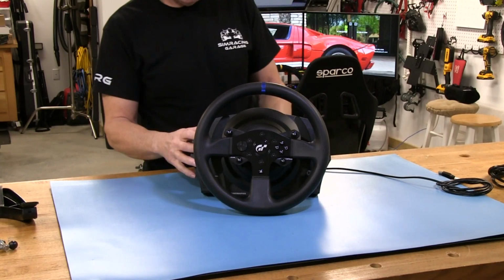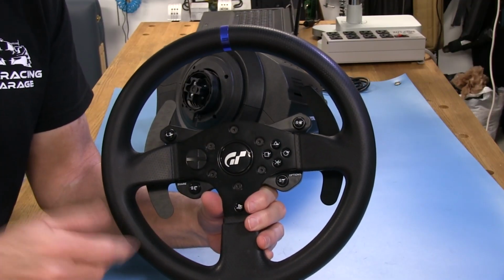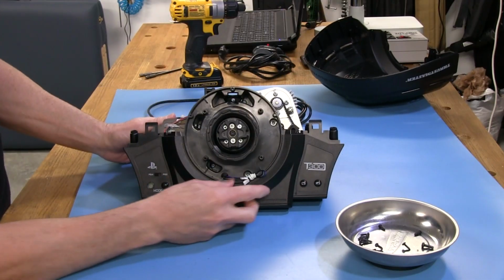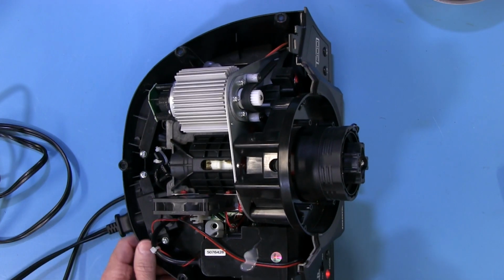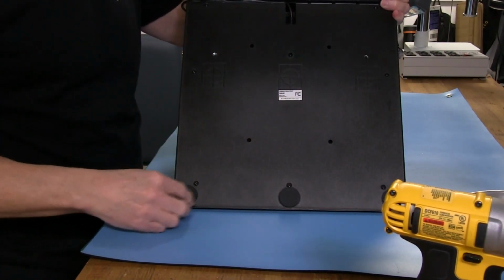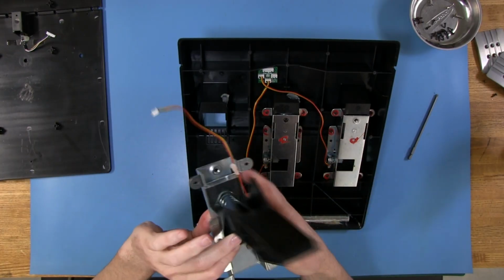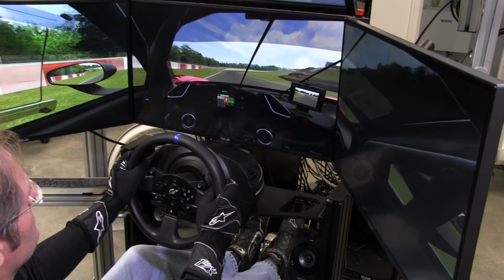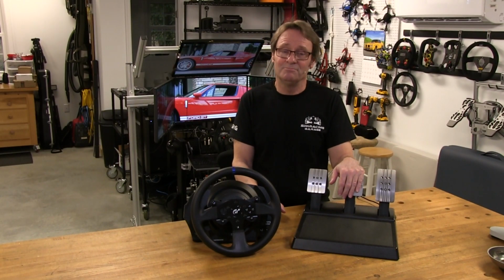Thrustmaster T300RS GT Review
Finally got time to do an SRG review on the Thrusmaster T300RS GT edition kit. Overall a competent FFB and Pedal solution for the intended market segment. No game stopping issues.

Segment Links:
Intro: 0:00
Closer look Wheel Assembly:0:43
Look inside Wheel Assembly: 13:35
Closer look Pedal Assembly: 22:26
Look inside Pedal Assembly: 30:46
Driving the kit: 39:10
Final Thoughts: 47:05